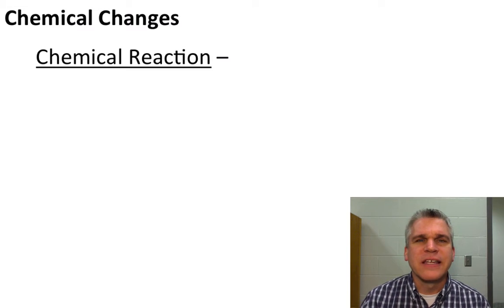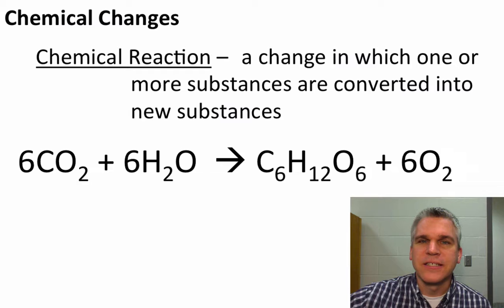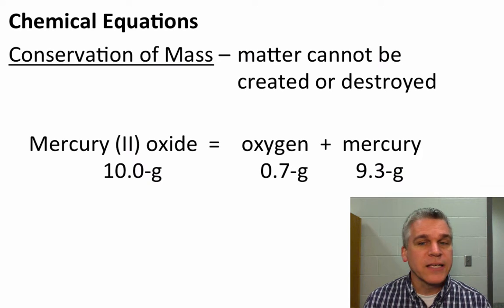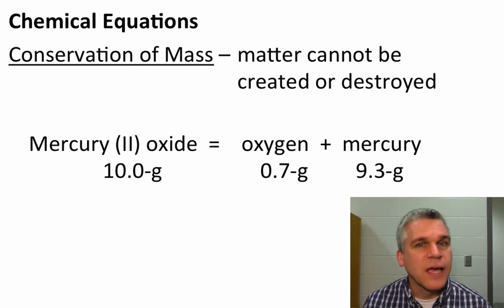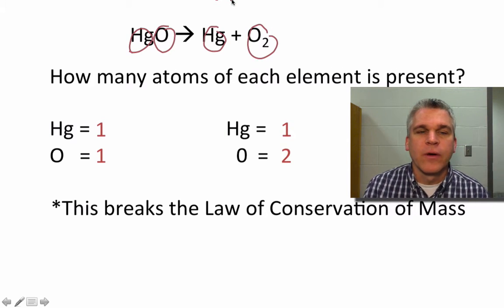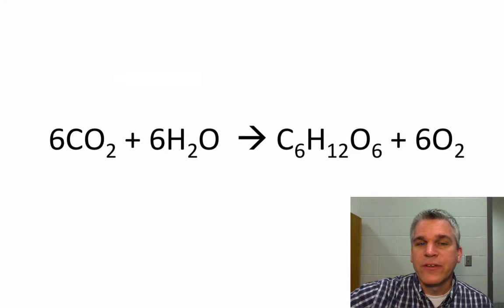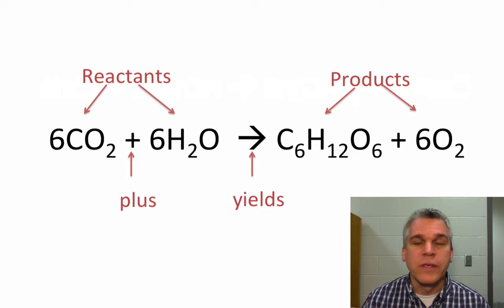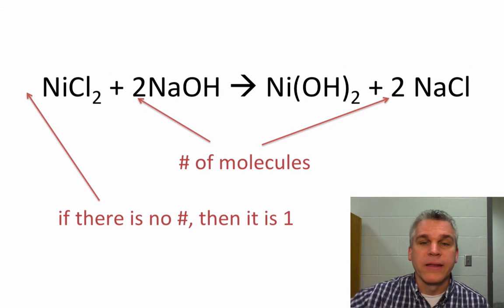Intro to Chemical Reactions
This video give a brief description on how to write a chemical equation that depict a chemical reaction.